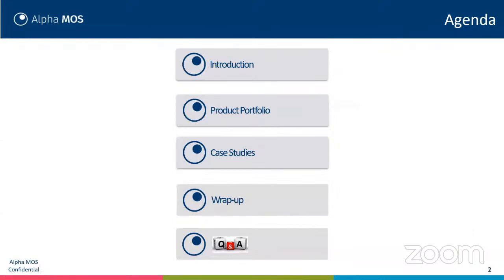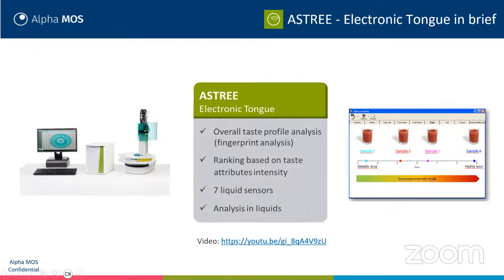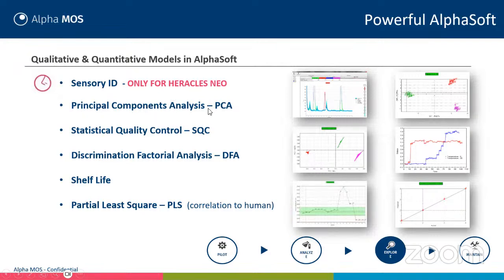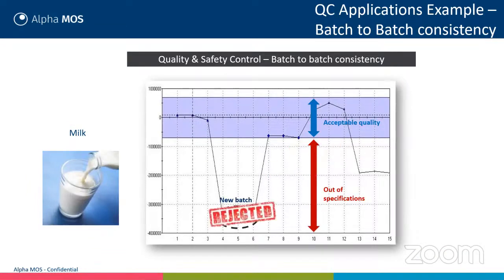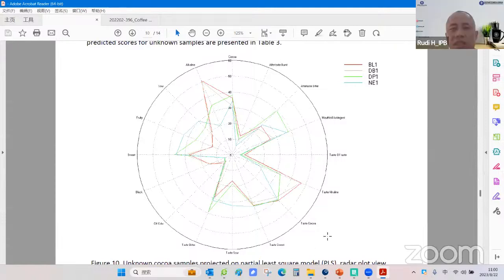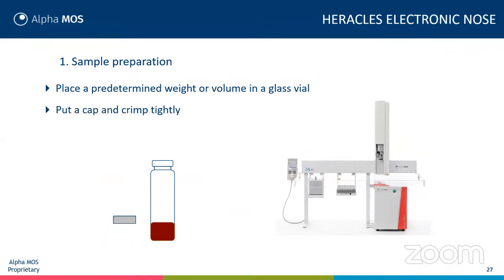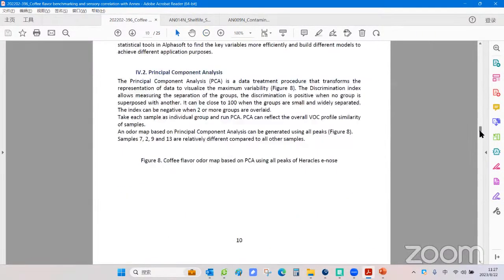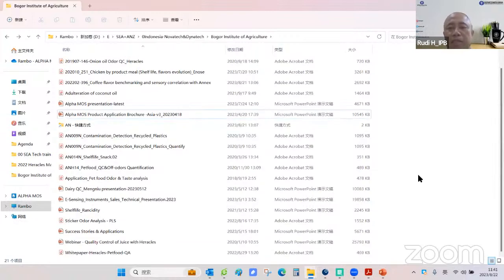Kuliah Umum Metabolomik #32 (Mr. Rambo Yao)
Pembicara: Mr. Rambo Yao (Asia Product Manager Alpha MOS)
"Quality Control and Research of Food and Natural Products based on Sensory Profiling Analysis"